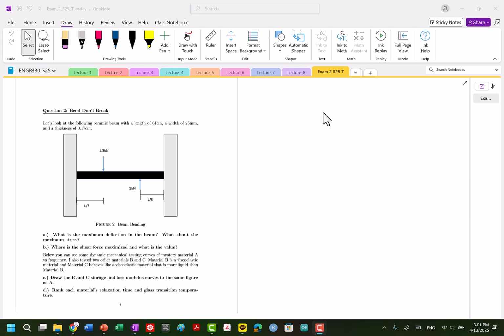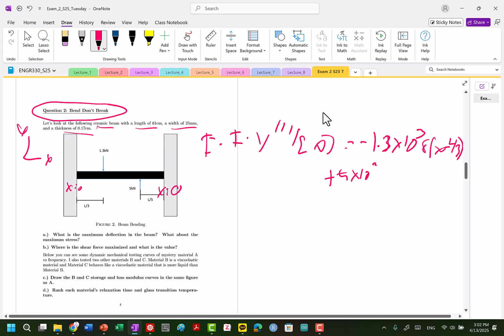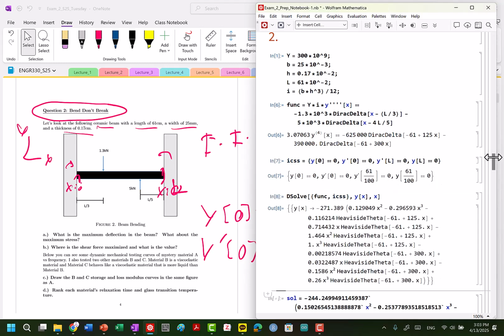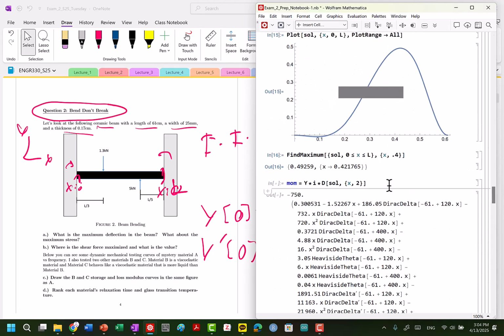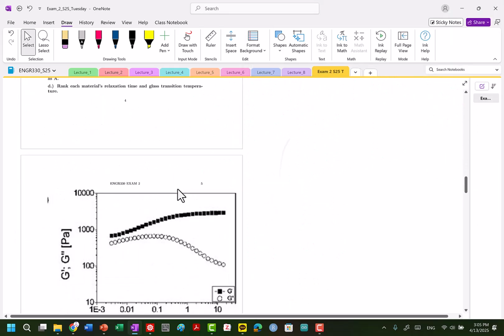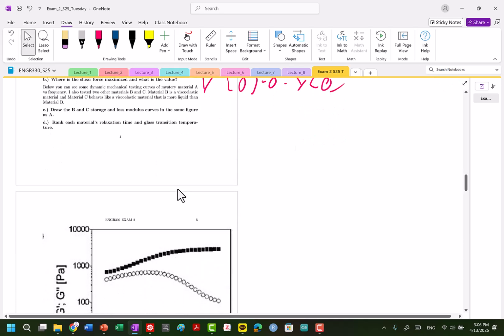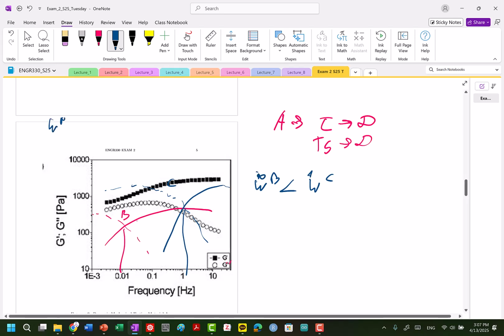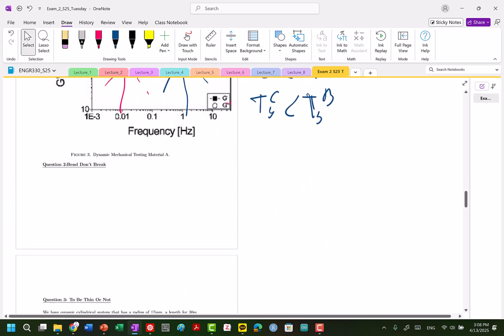ENGR 330 Exam 2 Problem 2B Spring 2025